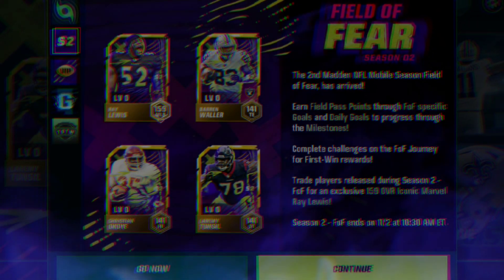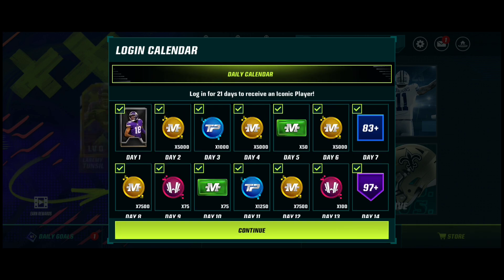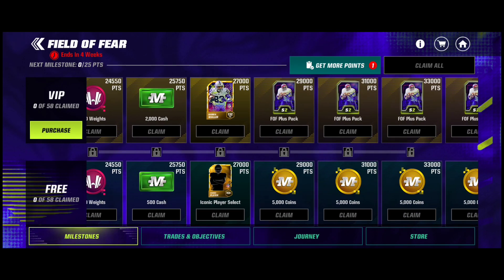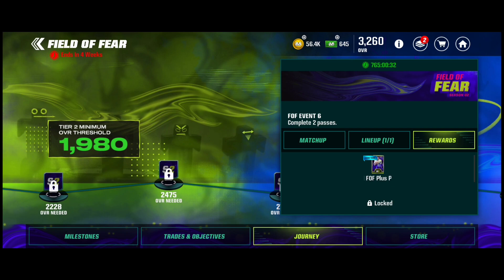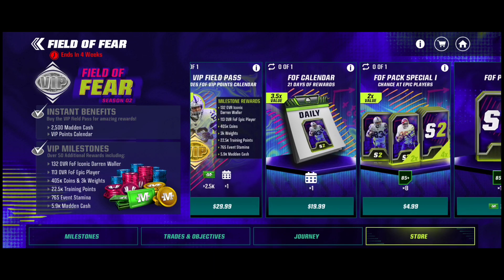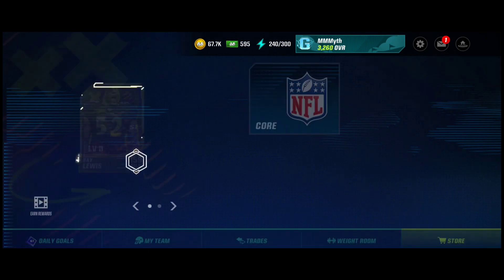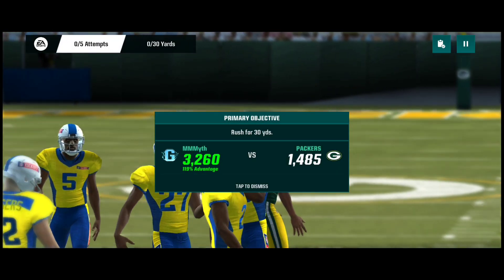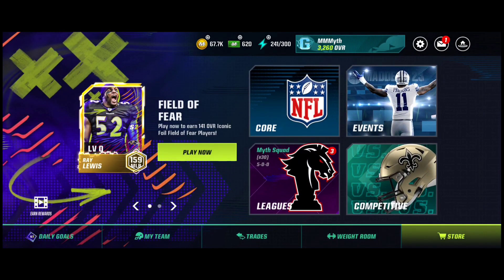FREE ICONIC! FIELD OF FEAR BREAKDOWN!*FIRST LOOKS!* - Madden Mobile 23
Field of Fear is here! First Looks at the new drop of plays, rewards , and much more!!